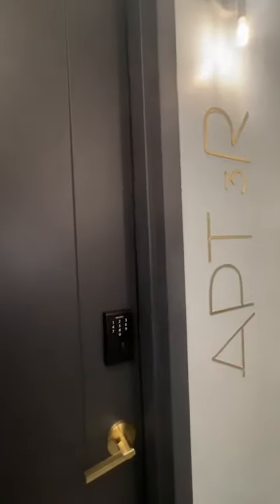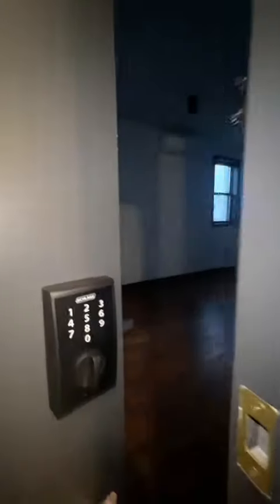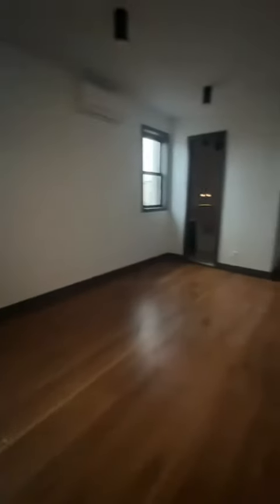7 St Pauls Ave Apt 3R by Jrzee Rentals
Must-see 2 bedroom apartment with 2 bathrooms located in Jersey City, NJ. A unique neighborhood where you can be at the JSQ PATH train and ride into NYC in minutes, or tour through the hip and art filled streets that Downtown Jersey City has to offer. The apartment features stunning solid oak hardwood flooring throughout. Beautiful modern bathroom, designer kitchen with sleek custom cabinetry and stainless steel appliances. **No Broker Fee**

Additional Features:
* High ceilings
* Nice modern bathroom
* Stunning kitchen with stainless steel appliances
* Nice hardwood flooring
* Lots of closet space
* Nice light fixtures